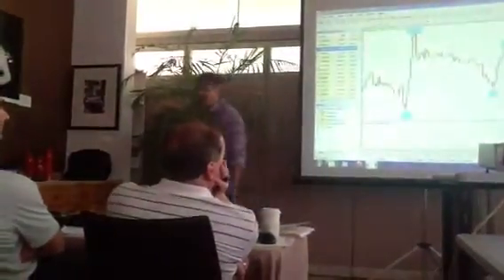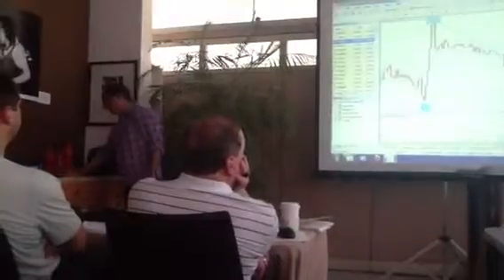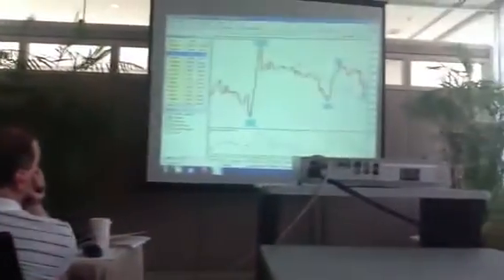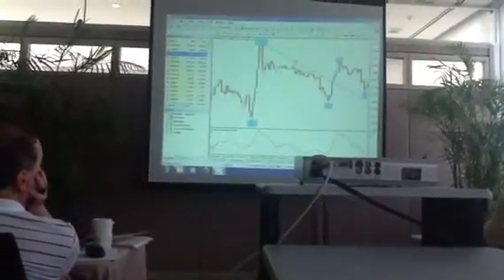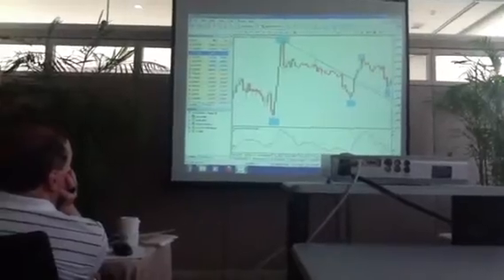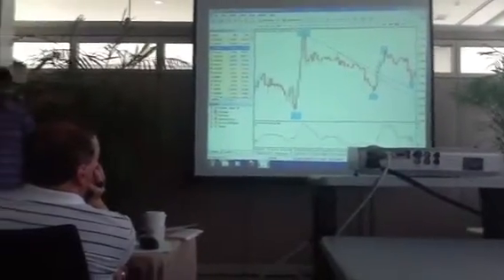Sunil Mangwani on trendlines @ Miami Seminar